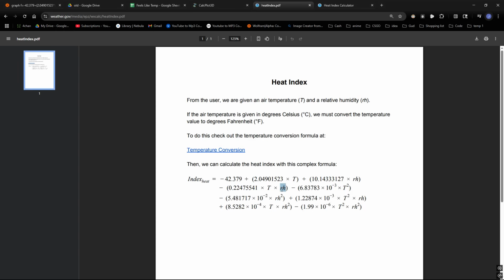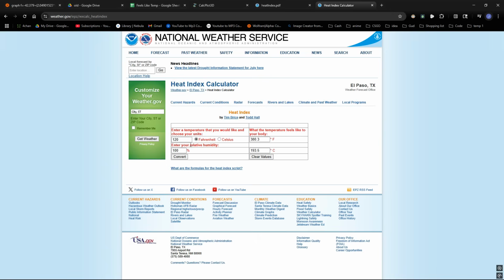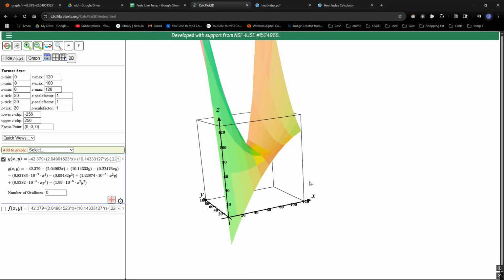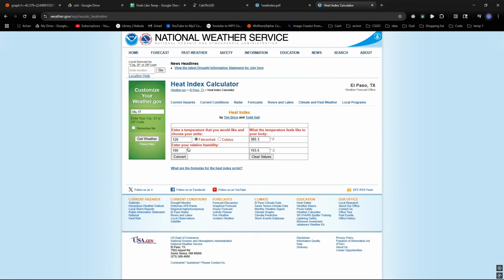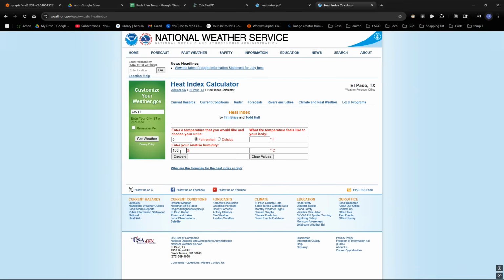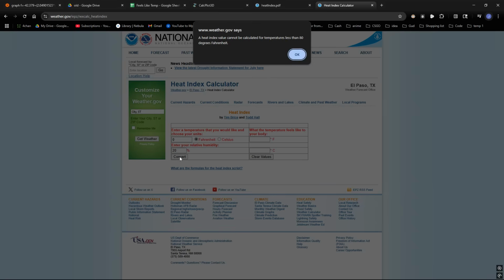Feels Like Temperature equation Weirdness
Join Silver Scurbs.

Intro by Jay Sirtest